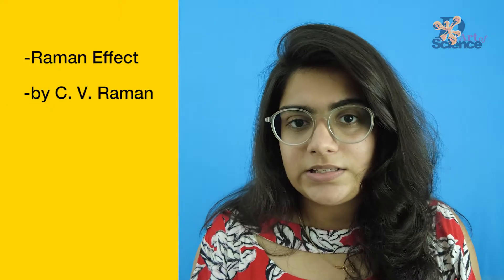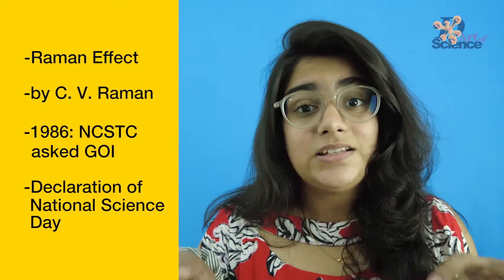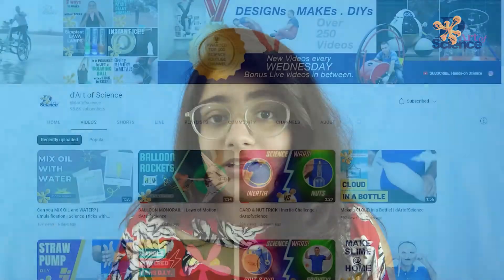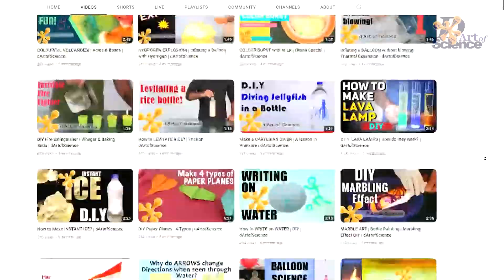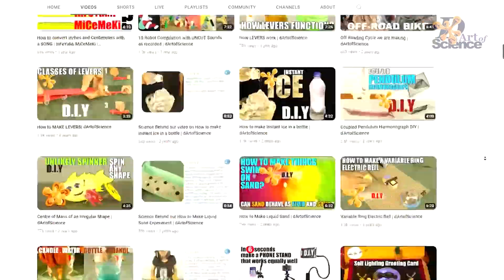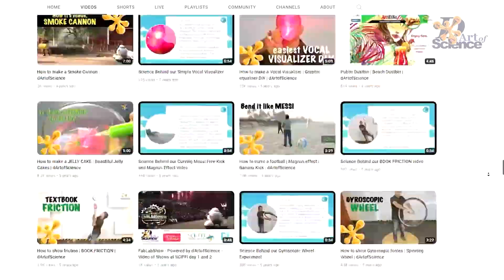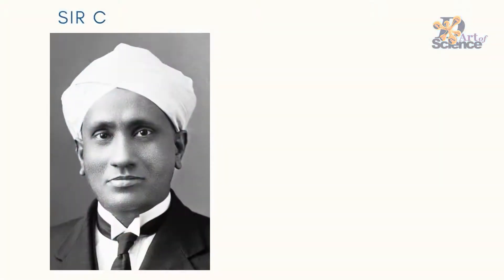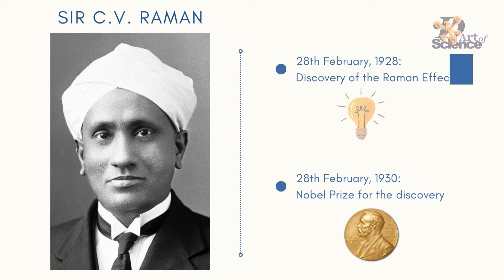The RAMAN EFFECT | National Science Day | Compilation | dArtofScience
d'Art of Science hopes you've had an AMAZING SCIENCE DAY!!

Enjoy today's video on CV Raman, the Raman Effect and a fun compilation!